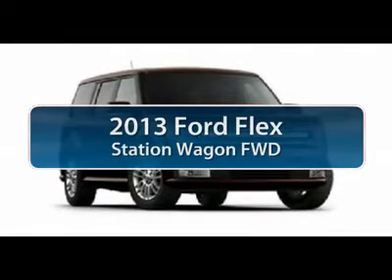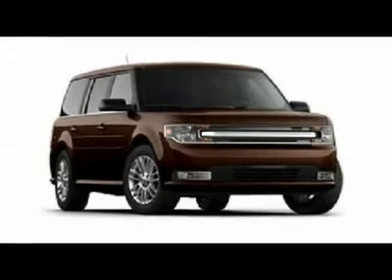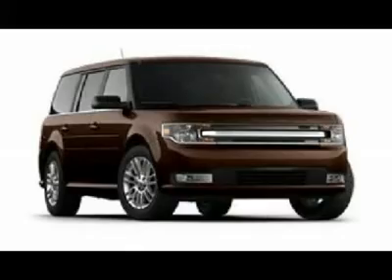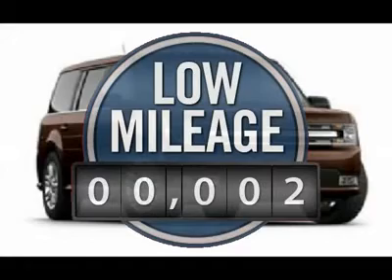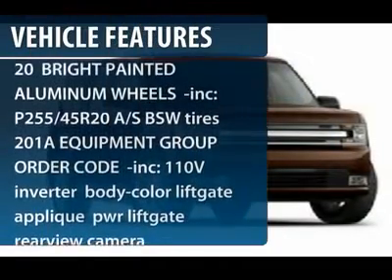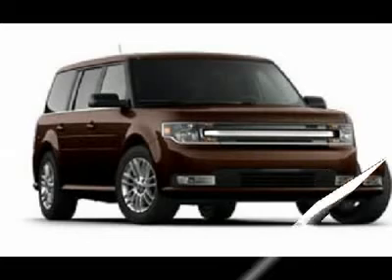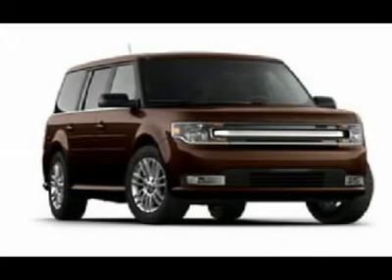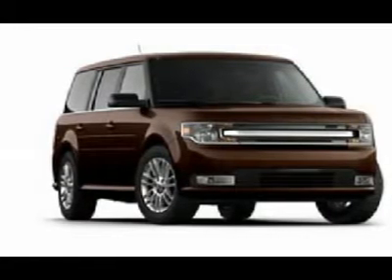2013 FORD FLEX Taylor, MI 16727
2013 FORD FLEX Taylor, MI
Stock# 16727